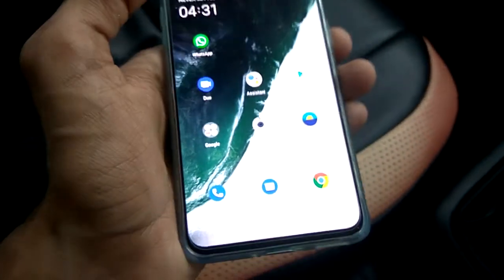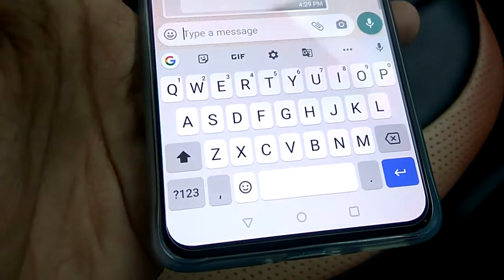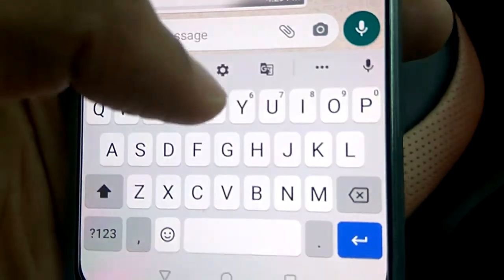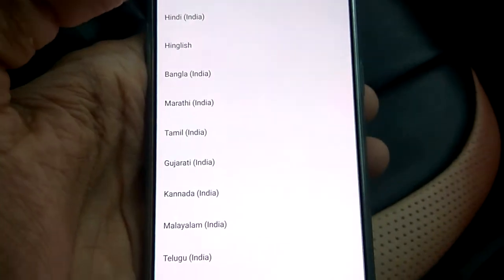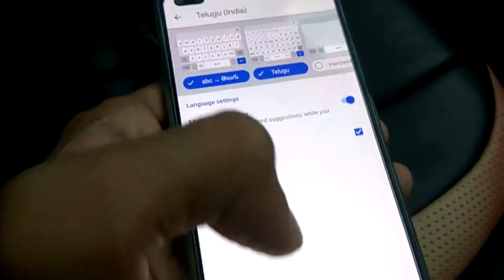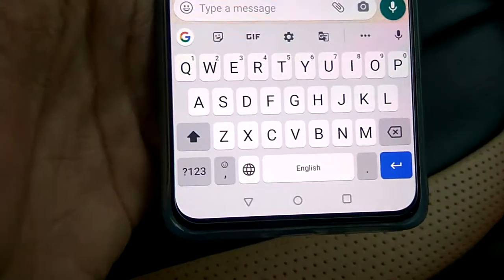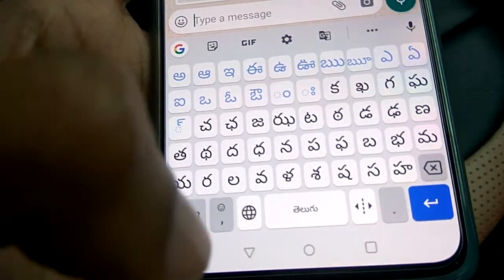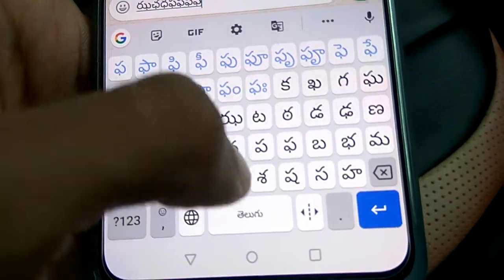OnePlus Nord Telugu Keyboard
How to enable Telugu language typing keyboard in OnePlus Nord and how to switch keyboard languages from English to Telugu & Telugu to English is demonstrated in this video